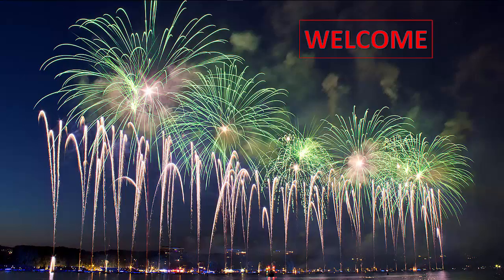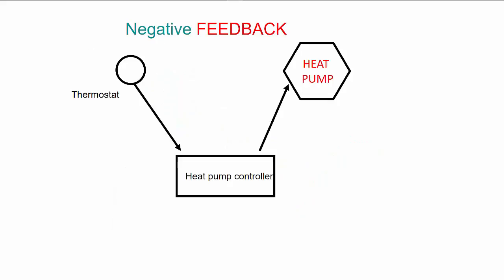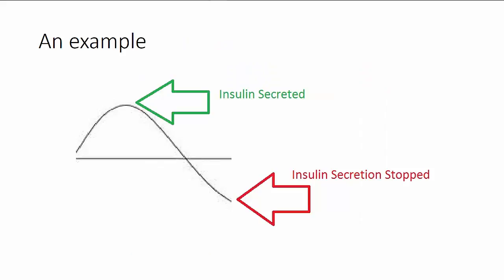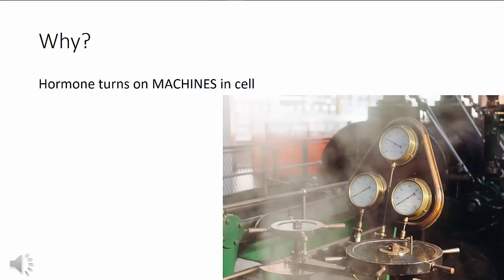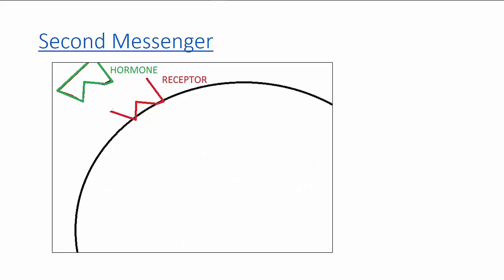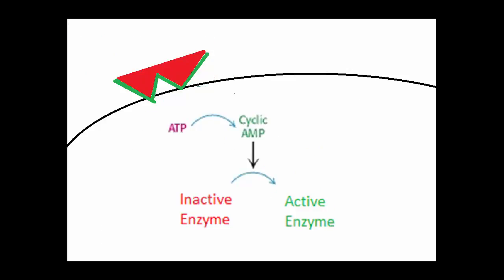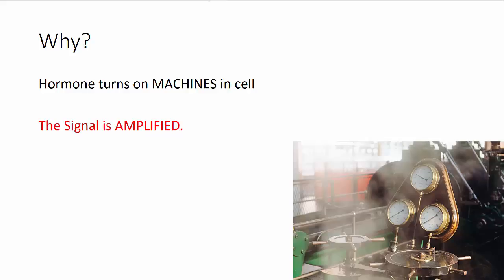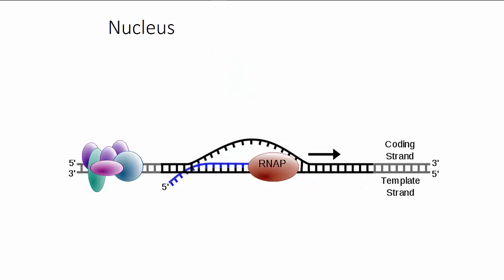ENDO TWO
In this brief lecture we will talk about Hormone control, negative feedback, and briefly discuss how hormone interacts with the target cell.